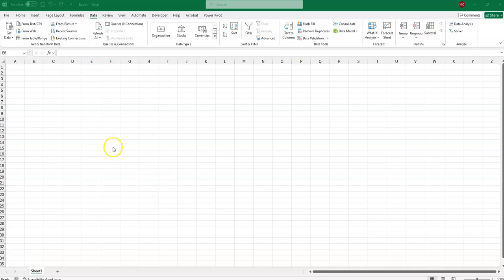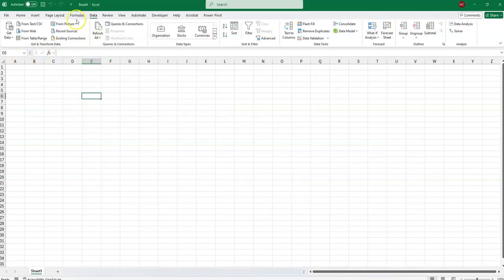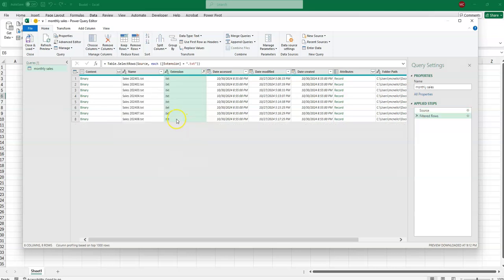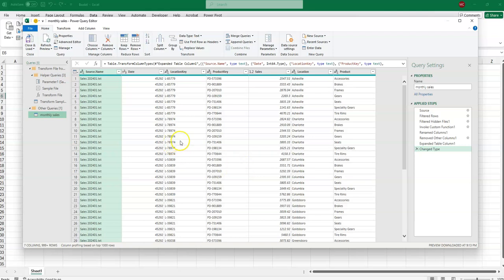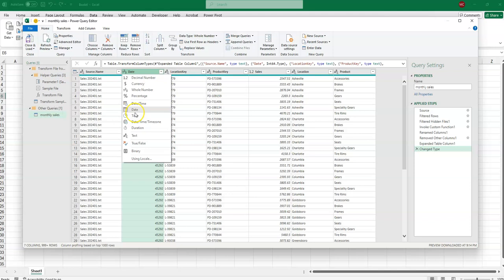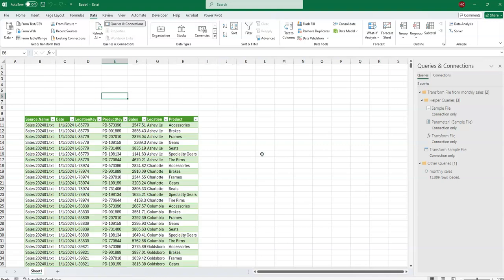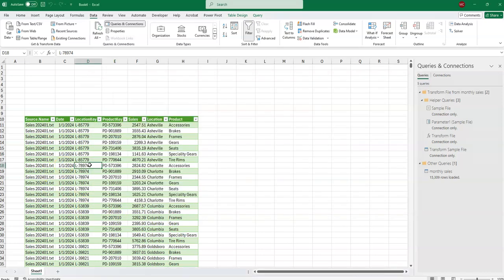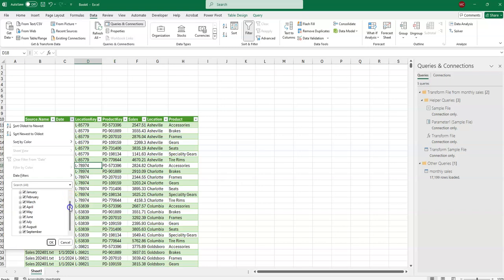Power Query Practice 3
Use Excel's Get & Transform (aka Power Query) to upload data from all text files within a folder.